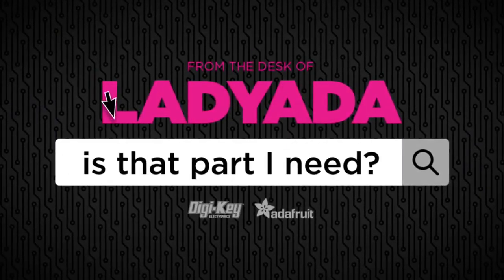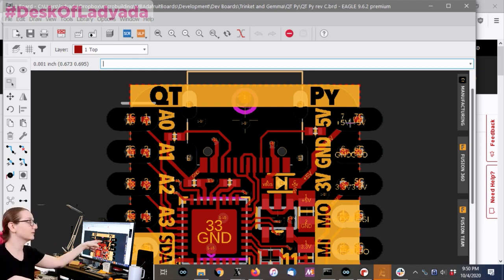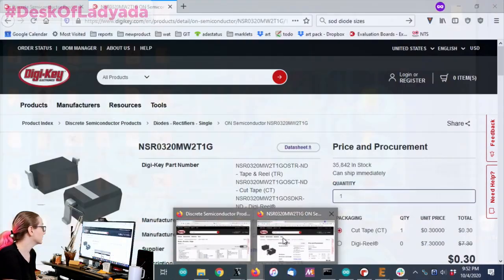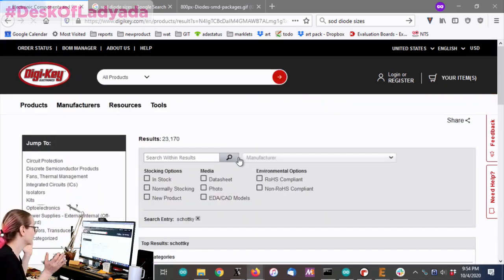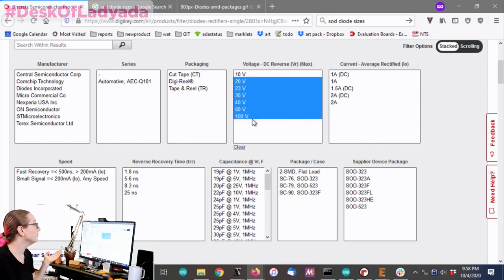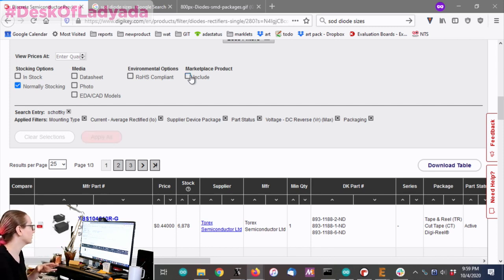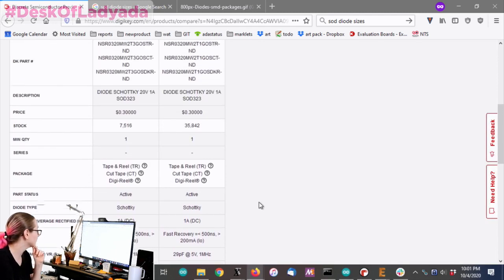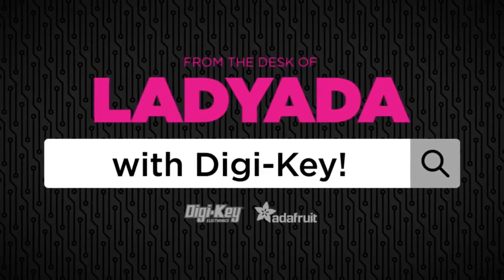The Great Search: Itty Bitty Schottky for QT Py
We needed a li'l Schottky diode for the QT Py board to allow external battery usage. Our standard MBR0540 and friends wouldn't fit...but we still want 1A current. Let's try to find the magical part that we can use to make this design work!